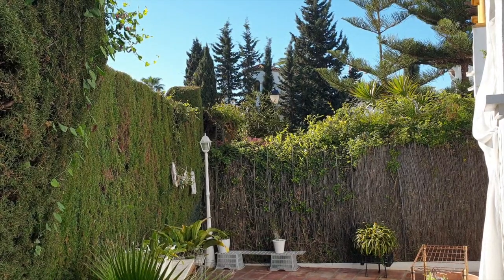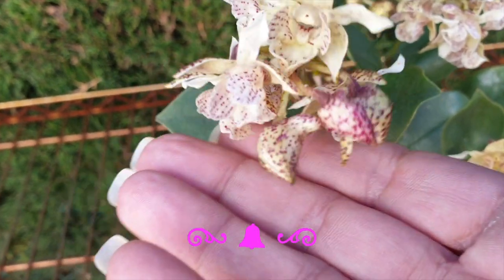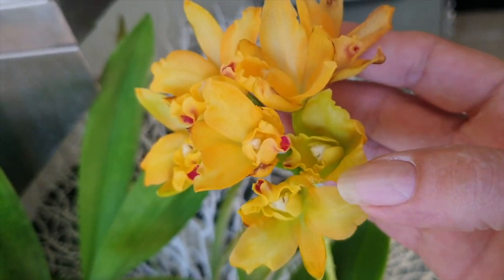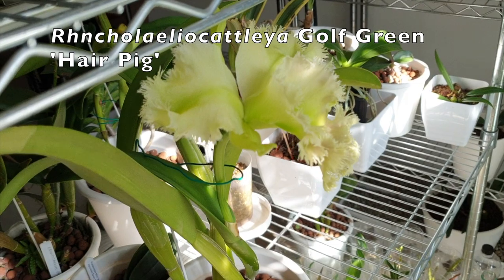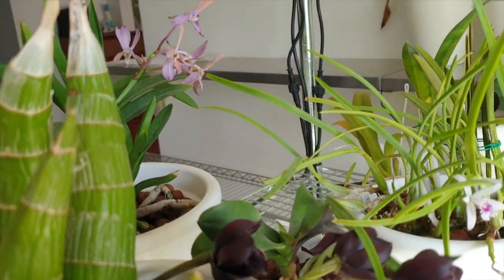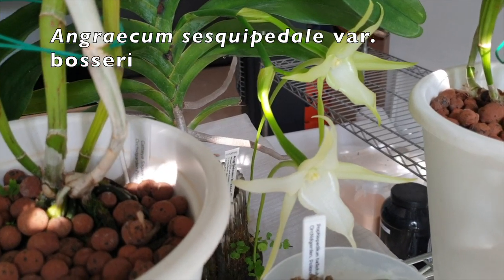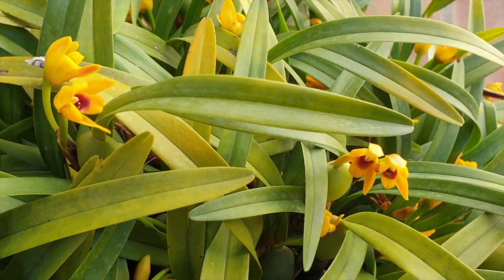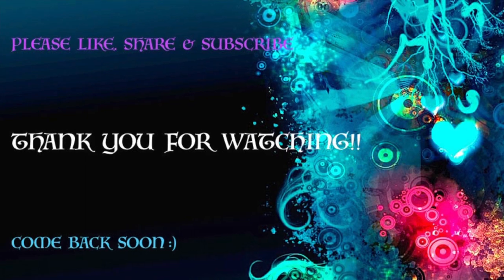Blooms & Chill | February 2022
I hope you enjoy a chillax look at all my blooms on this day! A beautiful sunny Spanish winter day, which allowed me to take a breath and appreciate what IS in bloom, as opposed to what buds have blasted 👍🏼Angraecumsesquipedalevarbosseri
My environment:
Mediterranean climate, hot summers / mild winters
45% - 85% humidity, with regular airflow
Thumbnail / Outro Image:   Bodum.westernscandinavia.org
Orchid growing supplies:
               Seramis, Akadama
Water: Reverse Osmosis
Insecticidal Soap
General PPM: 300 Summer, or in active growth
                          150 Winter, RO Water and KelpMax only